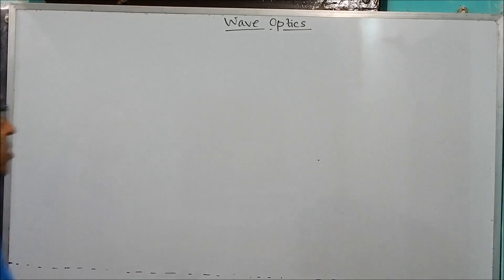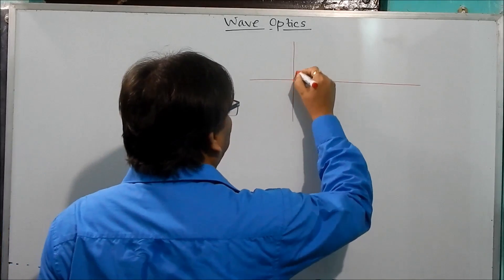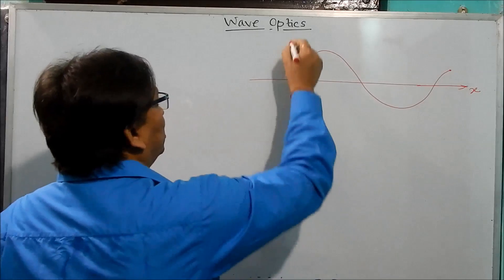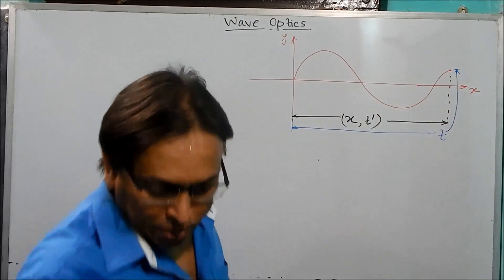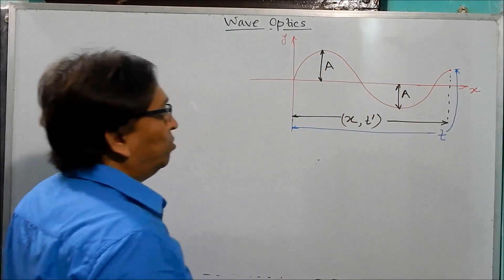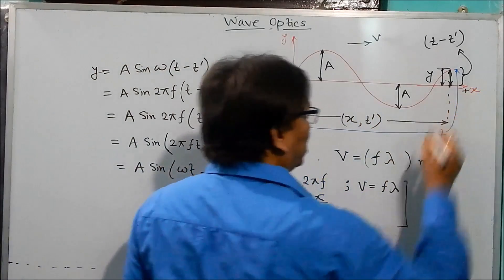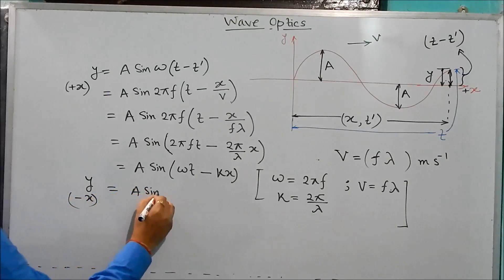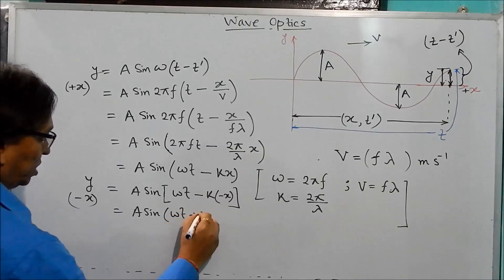Introduction - Derivation of The Equation of Any Progressive Wave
In this video, derivation of the equation of any progressive wave (mechanical or electromagnetic)  has done. This is the basic formulation to understand further topics on wave optics.